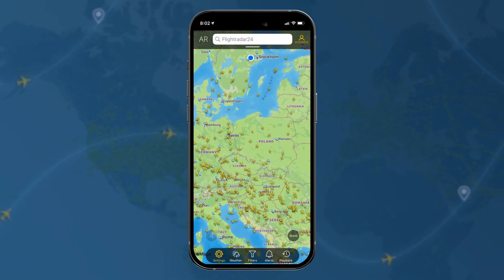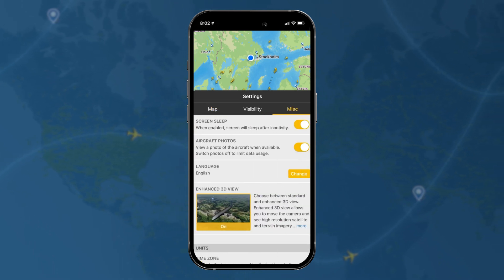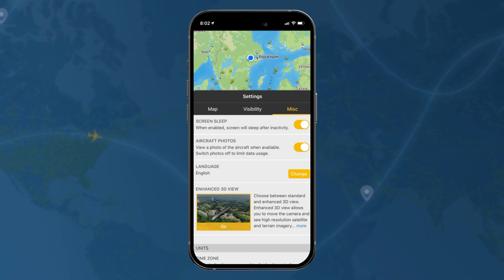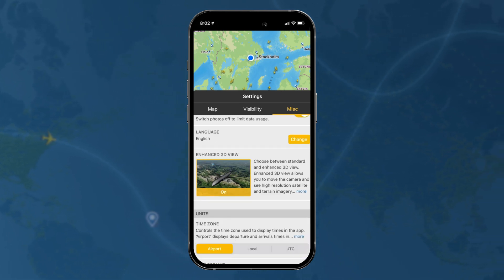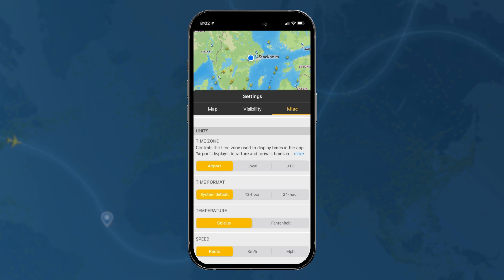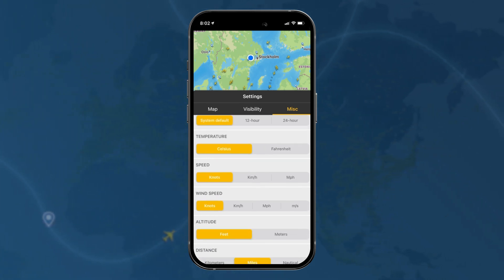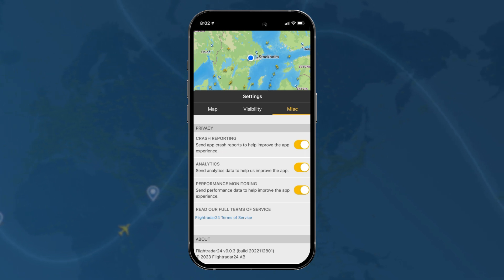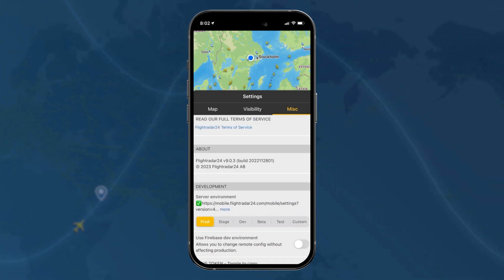Tutorial: Misc Settings on Flightradar24 iOS app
In this video we take you through the MISC settings tab on the Flightradar24 iOS app!